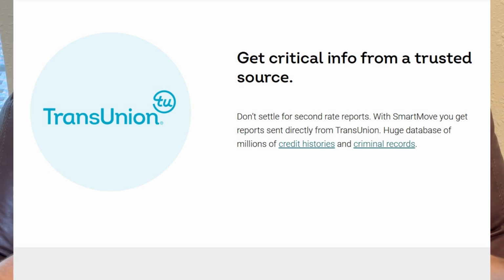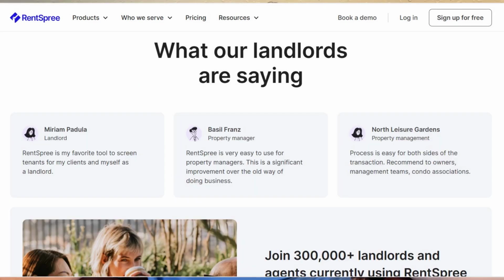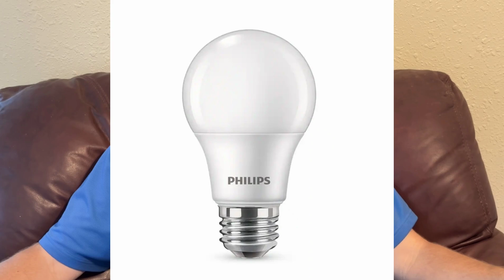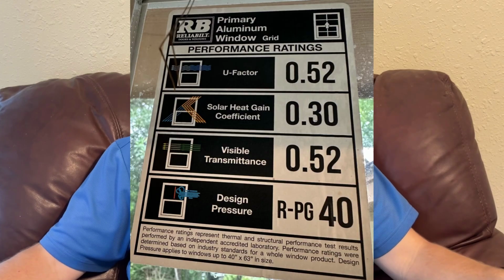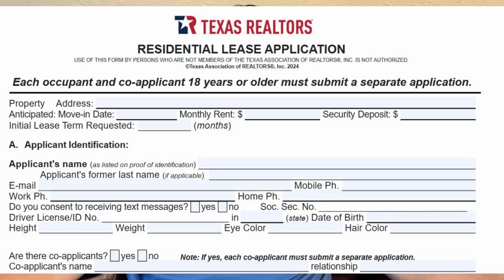Are you cut out to be a landlord?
Turning over tenants is a drag.  It takes time and money.  In business, any period of time without income is a bad situation and the bills just keep rolling in.  In this video we discuss important tips to maintain long term tenants and what it takes to keep them.  What is important to them and what do they expect?  How can it be a symbiotic relationship that everyone wants to stay in and is happy that they found?  We cover these topics all the way to the end!

Also, look me up on Facebook at Jeffrey A. Larry with Interlink Real Estate Services to always be kept up to date on local market data every month when it is released.  Knowing the current market helps you make better real estate decisions and help make you money.

If you need a REALTOR in East Texas give me a call.  Because we are a small boutique firm with personalized service, we can only service a small number of clients at a time.

Jeffrey Larry, Broker Associate
Interlink Real Estate Services, Inc.